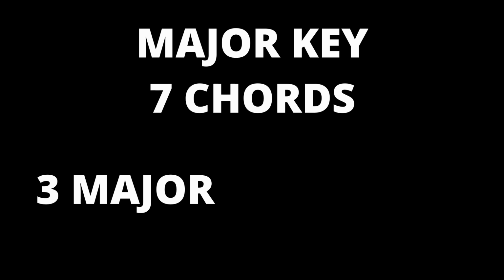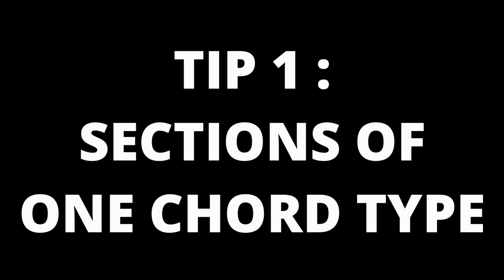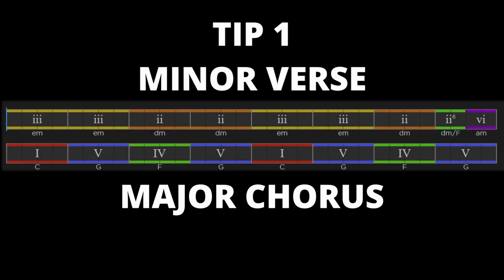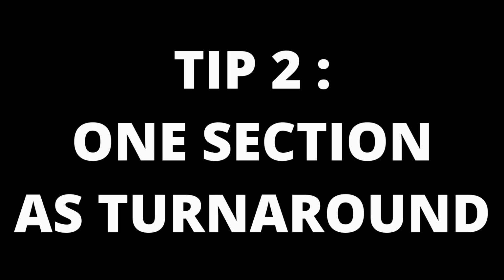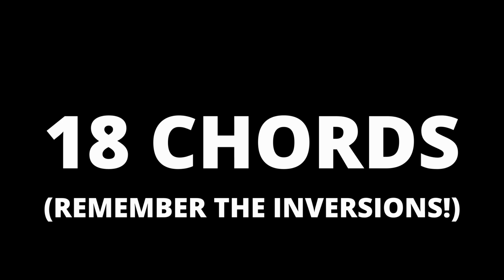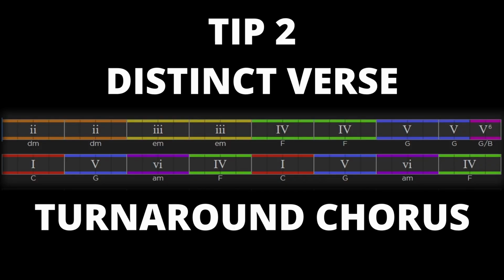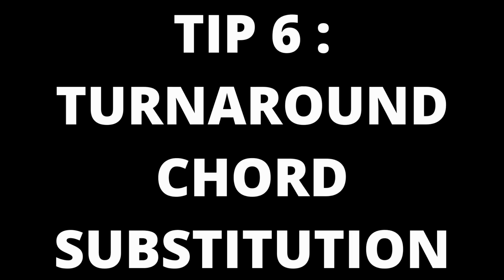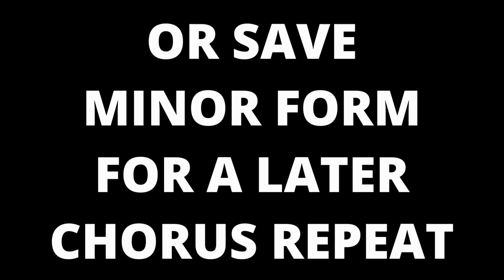Chord Progression Theory Explained (Major Key I - ii - iii - IV - V - vi)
This video explains the theory behind using the I - ii - iii - IV - V - vi (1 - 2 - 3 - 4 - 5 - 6) major key chord progressions.

The I - ii - iii - IV - V - vi (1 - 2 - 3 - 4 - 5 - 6) Chord Progression uses a mixture of major & minor chords in a major key.

⌛⏳⏲ Timestamps :

0:00 - Chord Progression Theory Explained (Major Key I - ii - iii - IV - V - vi)
0:38 - Tip 1 For Using I - ii - iii - IV - V - vi Chords
1:39 - Tip 2 For Using I - ii - iii - IV - V - vi Chords
2:53 - Tip 3 For Using I - ii - iii - IV - V - vi Chords
3:46 - Tip 4 For Using I - ii - iii - IV - V - vi Chords
5:05 - Tip 5 For Using I - ii - iii - IV - V - vi Chords
6:54 - Tip 6 For Using I - ii - iii - IV - V - vi Chords